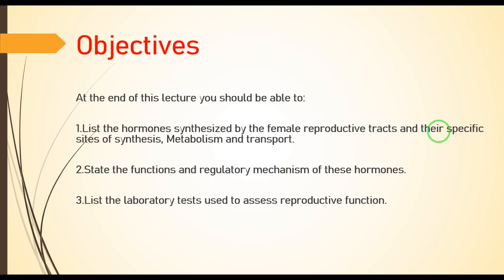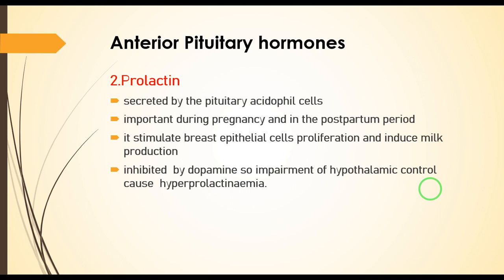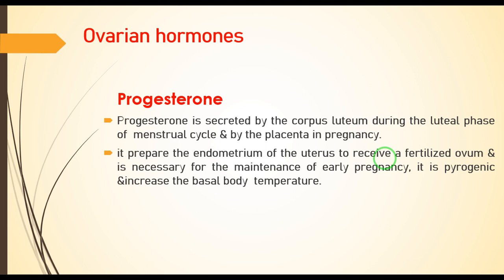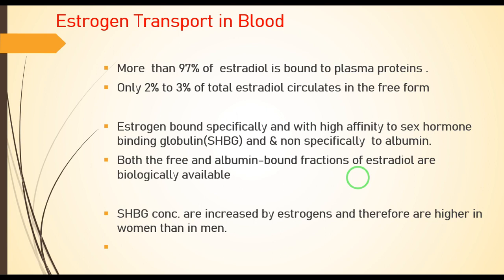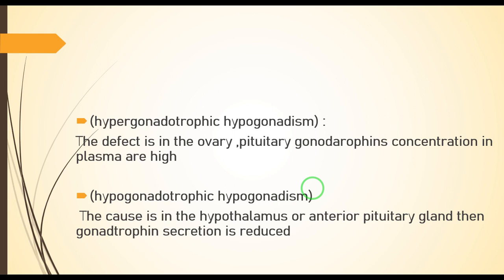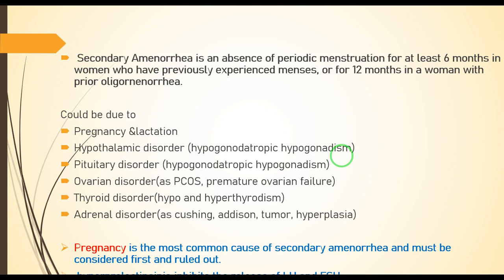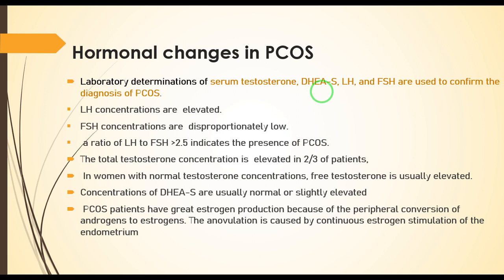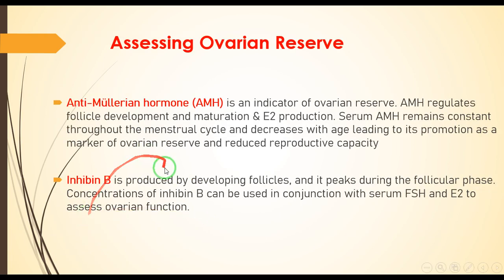lec 2 female reproductive biochemistry